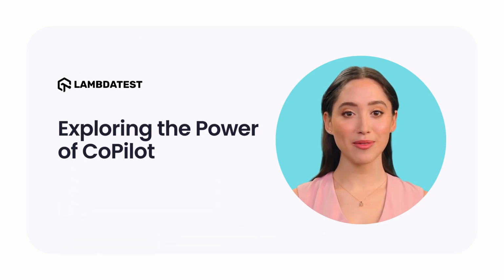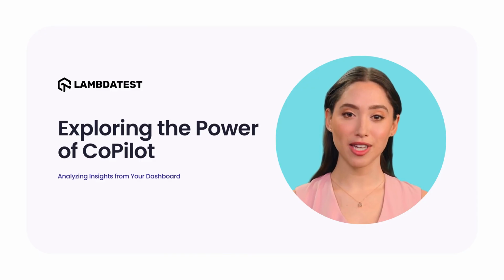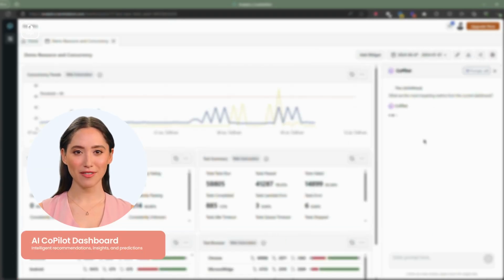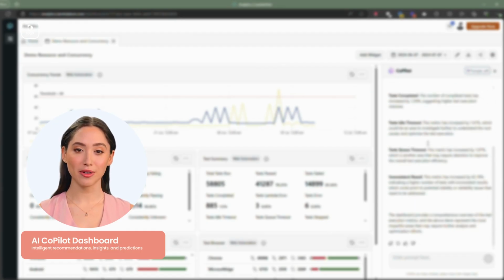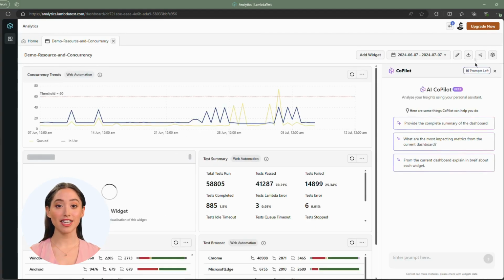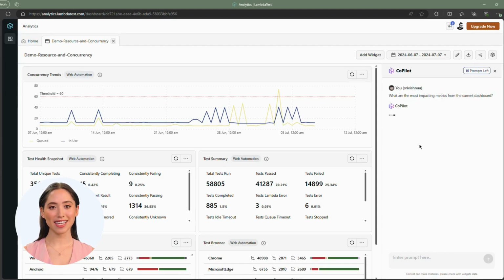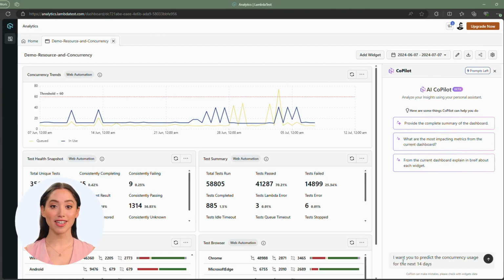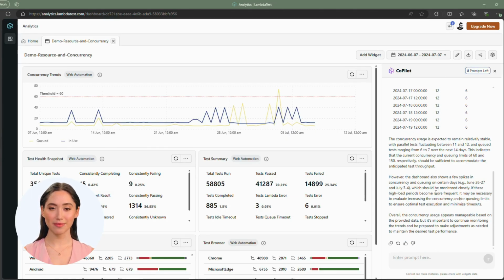How to Use the AI CoPilot Dashboard in TestMu AI Analytics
In this video, learn how to use the AI CoPilot Dashboard to interact with your data using natural language, receive intelligent recommendations, and unlock predictive insights for faster, smarter decision-making.

𝐘𝐨𝐮’𝐥𝐥 𝐥𝐞𝐚𝐫𝐧 𝐡𝐨𝐰 𝐭𝐨:

 ✅ Get AI-driven suggestions based on patterns and hidden opportunities.
 ✅ Identify anomalies, key drivers, and areas for improvement instantly.
 ✅ Forecast future outcomes with machine learning-powered predictions.
 ✅ Visualize patterns, seasonality, and significant data changes over time.
 ✅ Compare metrics, segments, or timeframes to spot variations and outliers.